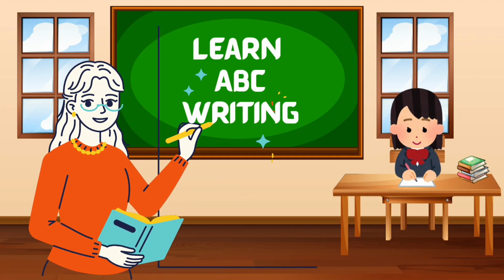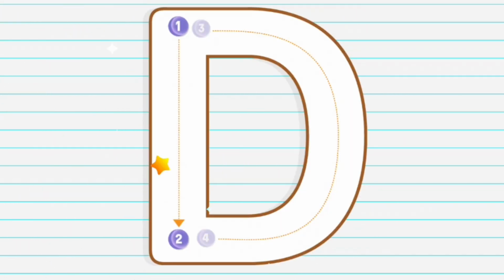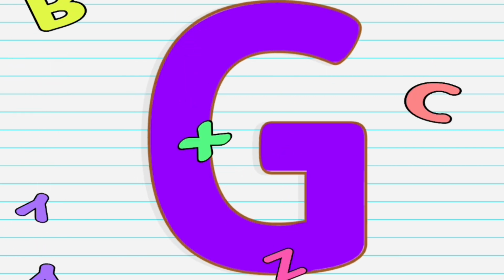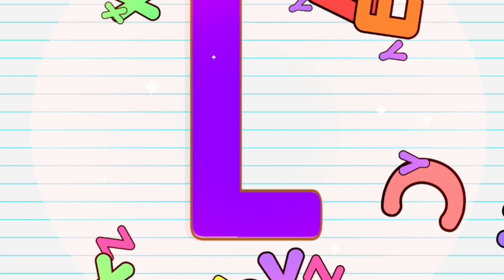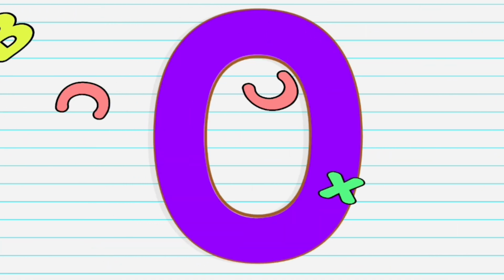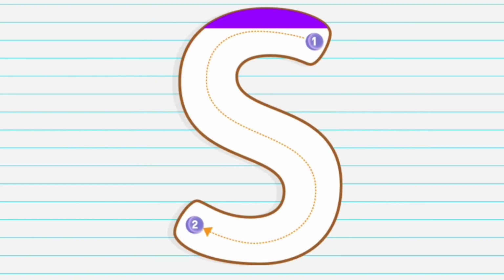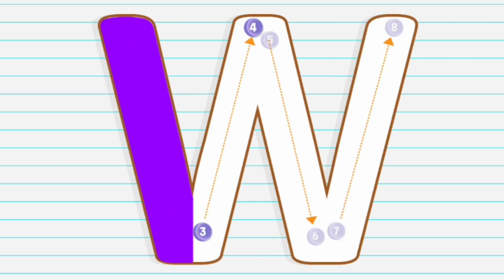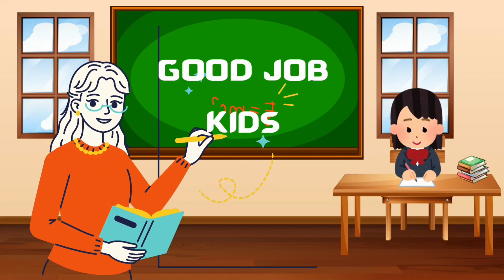ABC Writing Practice for Kids | A to Z Alphabet Tracing | Simple Easy ABC Learning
In this fun and educational video, toddlers and preschoolers will learn how to write the English alphabet from A to Z!
Perfect for ABC writing practice, alphabet tracing, and letter recognition, this video is designed for early learners, including nursery, preschool, and kindergarten kids.
Let’s make learning fun and
Join us and help your little ones master writing letters the easy and enjoyable way.

What’s Inside:

Step-by-step ABC writing tutorial
🔹️Clear and exciting voice-over for kids
🔹️Bright, colorful visuals with big bold letters
🔹️Perfect for preschool, nursery, and         kindergarten kids
🔹️Ideal for home learning, classroom activities, and homeschooling

Why Alphabet Writing Practice Matters:
Practicing writing A to Z helps children:

🔹️Improve fine motor skills

🔹️Build letter recognition

🔹️Gain confidence for school readiness

🔎 related searching:
abc writing for kids
learn to write alphabets
writing a to z for children
abc practice for toddlers
how to write letters a to z
preschool alphabet writing
english alphabet writing
tracing abc letters
abc phonics and writing
kids abc learning
alphabet writing tutorial
abc tracing video
nursery writing practice